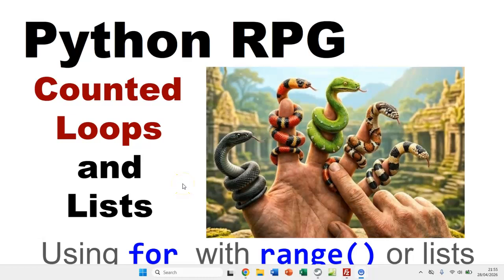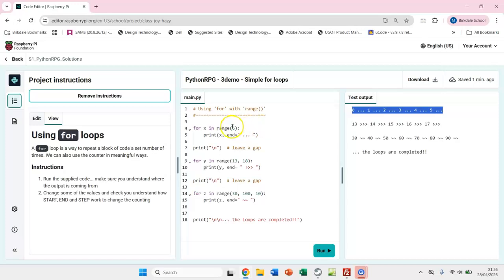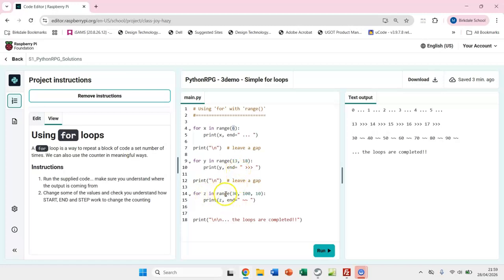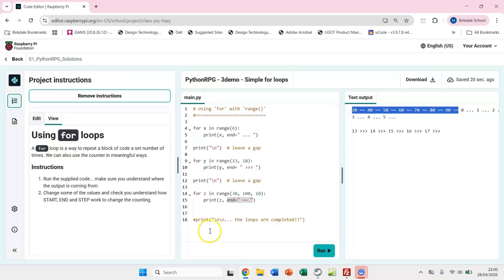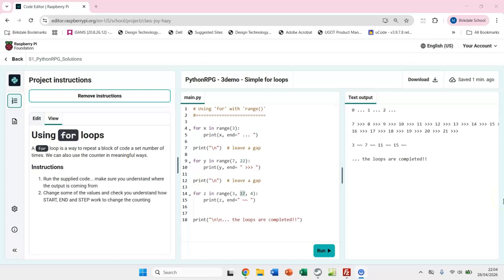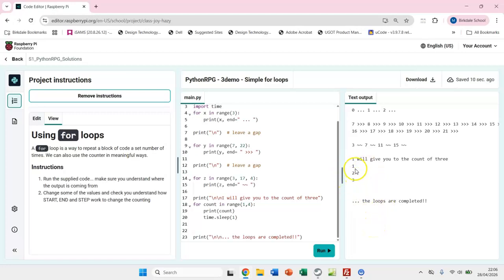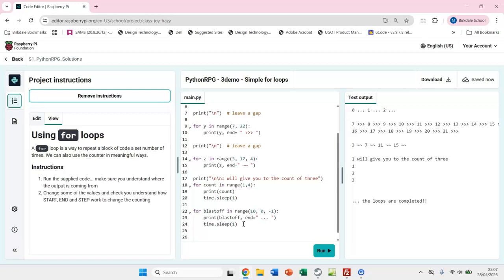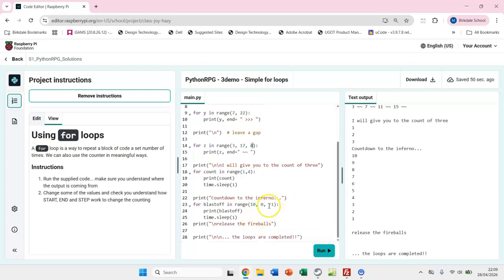PyRPG 3demo - Introducing FOR loops in Python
This tutorial explains how we can use Python's for loops and a range() with one, two or three parameter values to create different sets of numbers